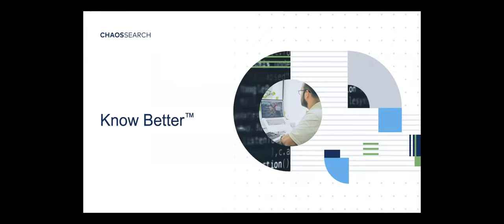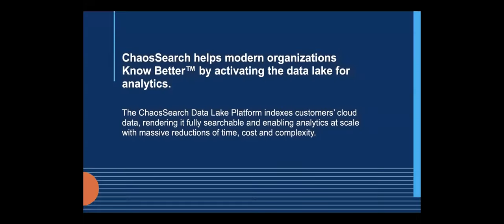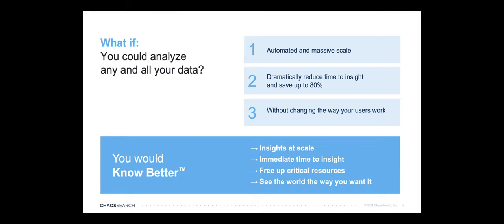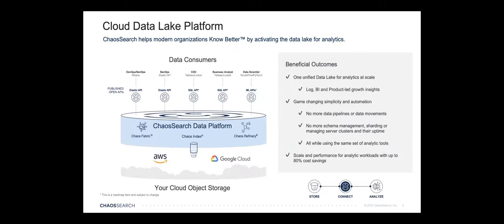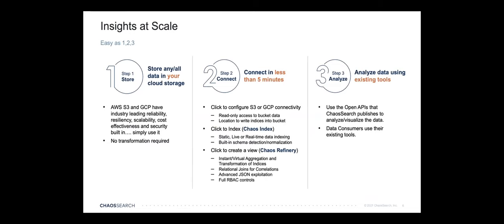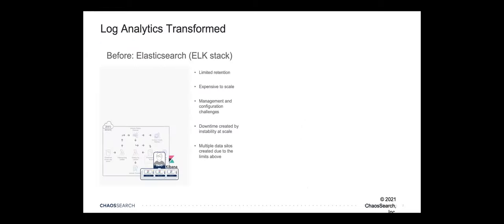Advanced Analytics: Estimating the Total Costs of Your Cloud Analytics Platform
Organizations today need a broad set of enterprise data cloud services with key data functionality to modernize applications and utilize machine learning. They need a platform designed to address multi-faceted needs by offering multi-function Data Management and analytics to solve the enterprise’s most pressing data and analytic challenges in a streamlined fashion. They need a worry-free experience with the architecture and its components.

A complete machine learning infrastructure cost for the first modern use case at a midsize to large enterprise will be anywhere from $2M to $14M. Get this data point as you take the next steps on your journey.